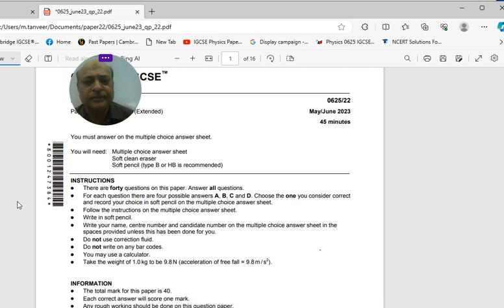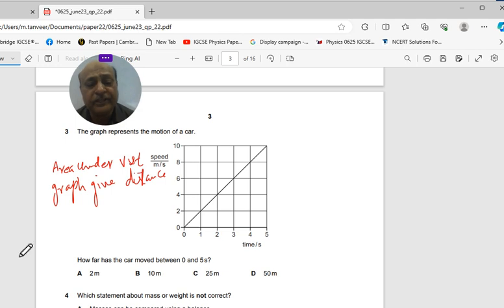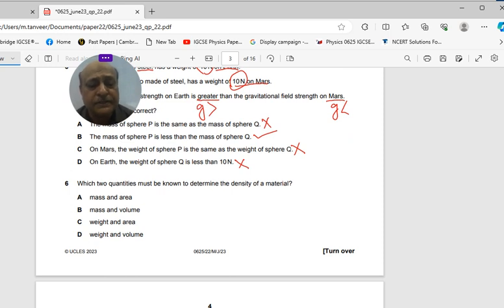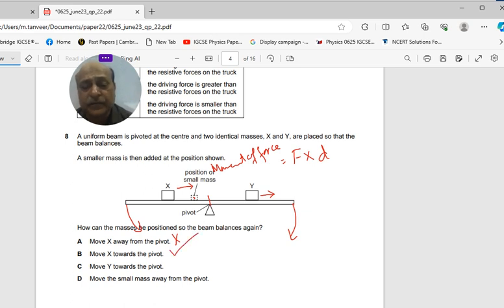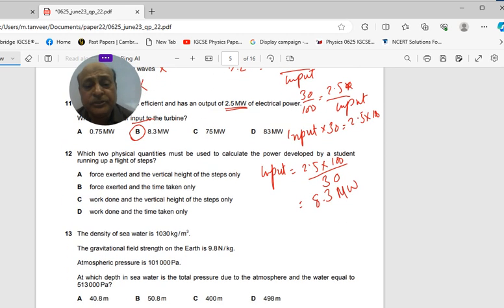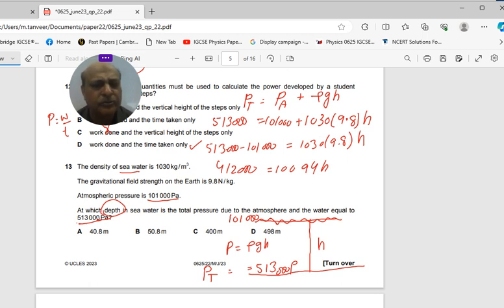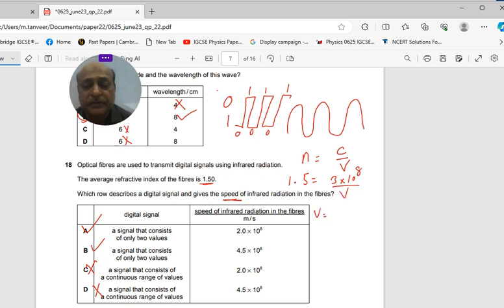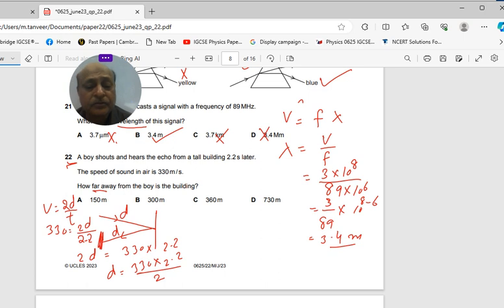solution of physics past papers|paper2|varient2|0625/22/M/J/23/|may/June/2023|MCQ/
IGCSE paper 22 solution| may/June 2023|for one to one or in group class contact at+ tanveer Malik 22 years teaching experience of physics